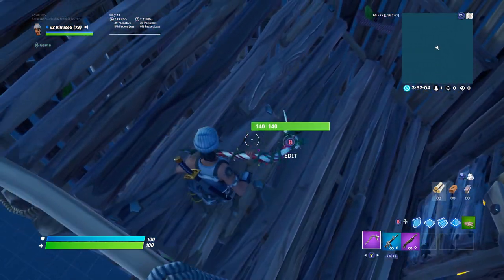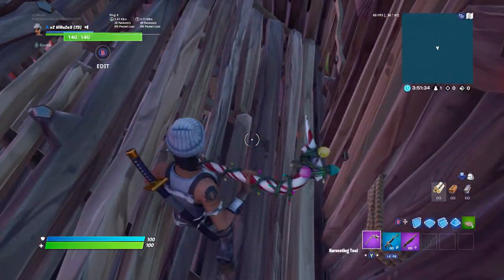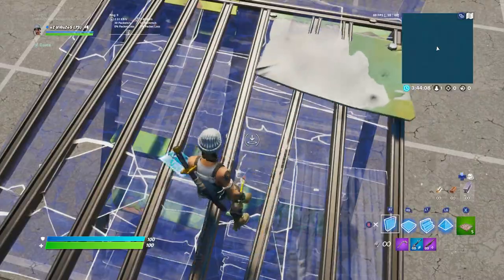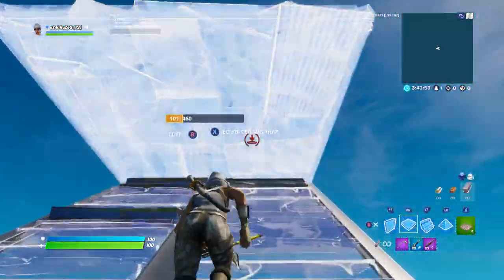*NEW!* ViRuZ Elevator Strat Edit Tutorial